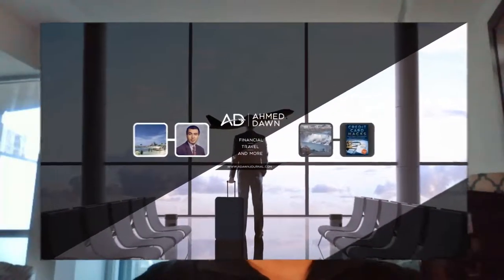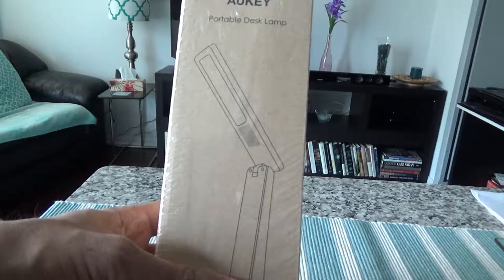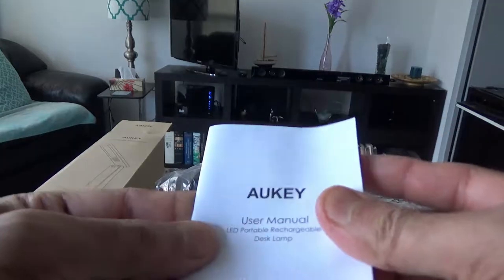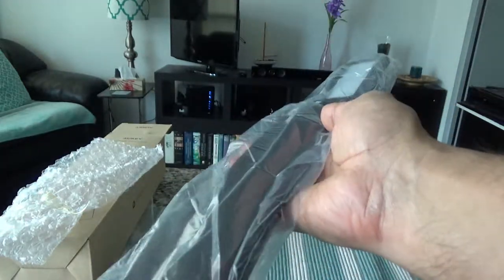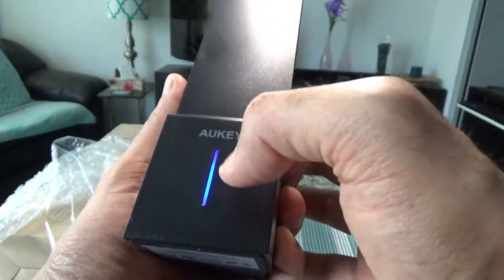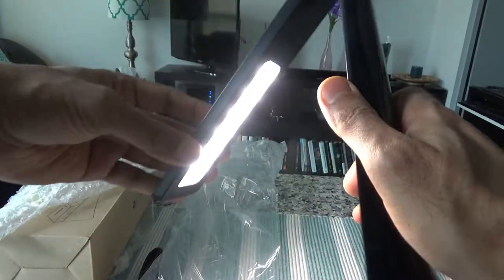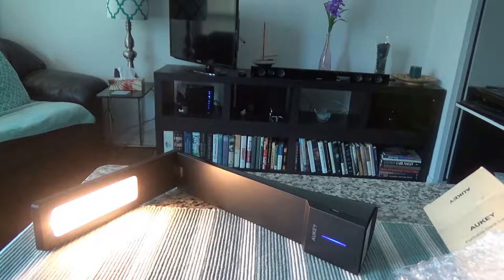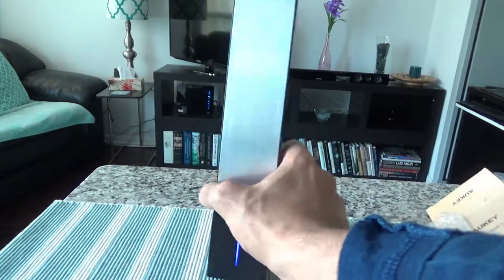Aukey LED Portable Touch Desk Lamp Unboxing & Review by Ahmed Dawn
AUKEY LED Desk Lamp, 4W Rechargeable Eye-Safe Table Lamp with Memory Function and Touch Control unboxing and Review. I purchased this with my own money.

Some of the features of this inexpensive Aukey LED desk lamp:

- Slim & Portable
- Adjustable & Dimmable Brightness
- Color Temperature can be adjusted
- 180° folding lamp head
- Eye-Protection feature
- Touch sensor
- 4 hours of continuous light on highest brightness

In this video, I will unbox Aukey LED lamp and will test if it works and how good or bad it is.